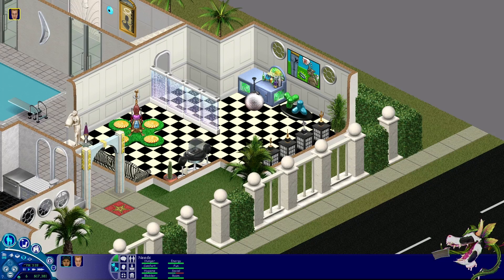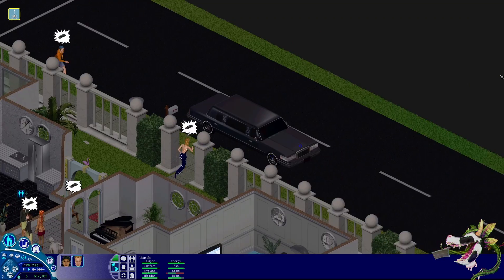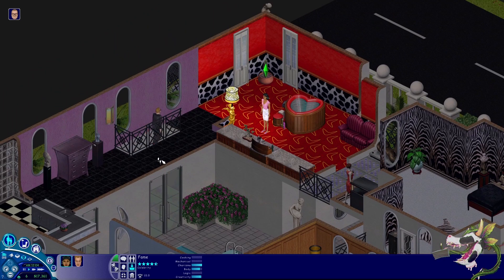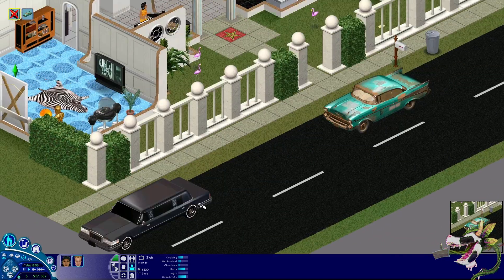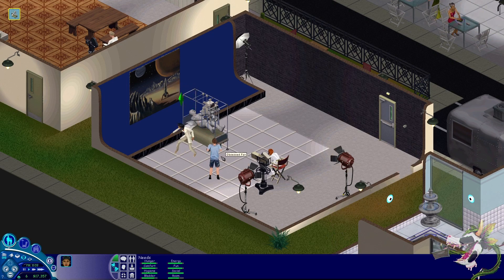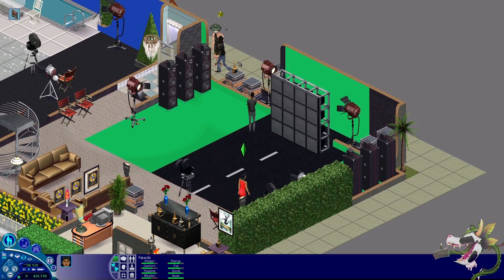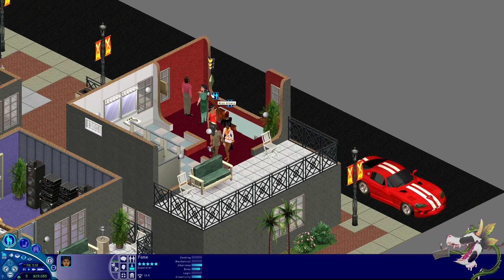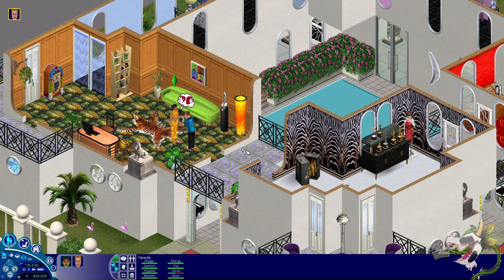Will Miss Atomic finally make it!?!? | The Sims 1 Superstar Ep10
The 5 star grind featuring our new pet Drew!